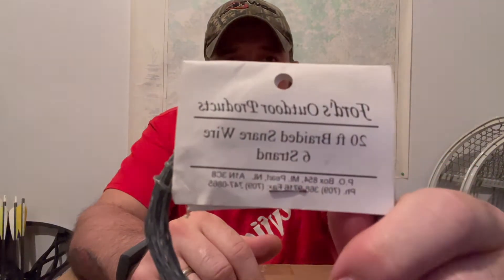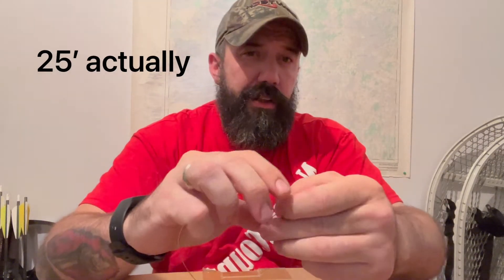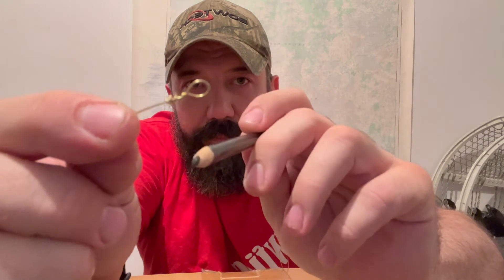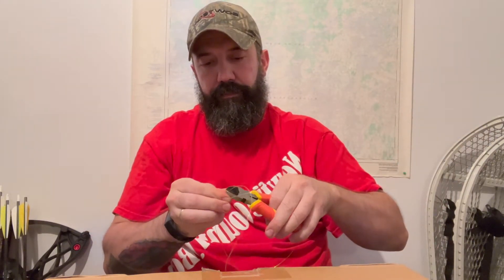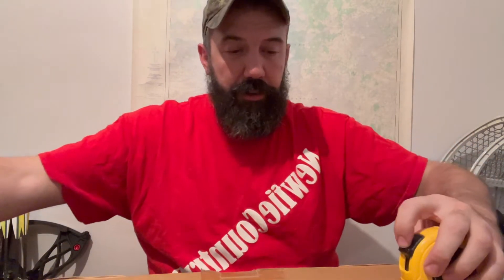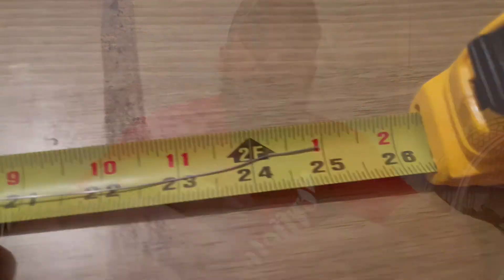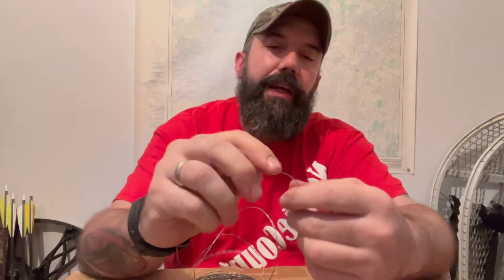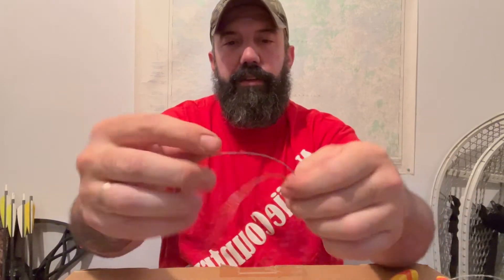MAKI'N RABBIT SLIPS